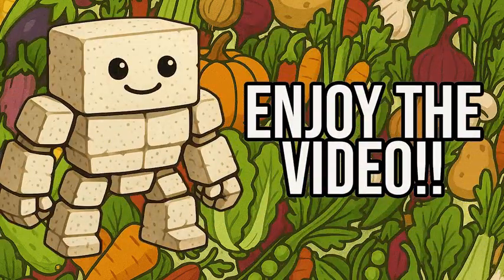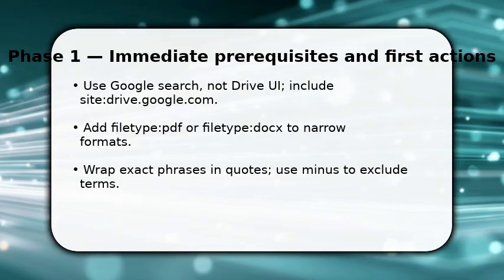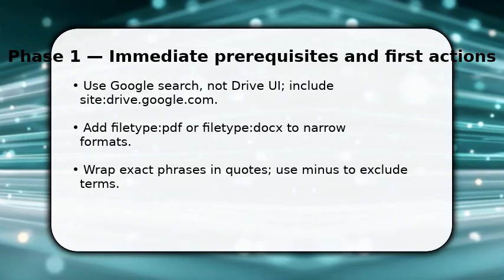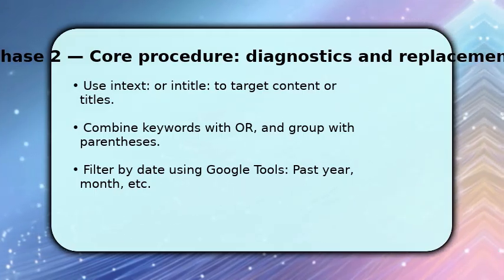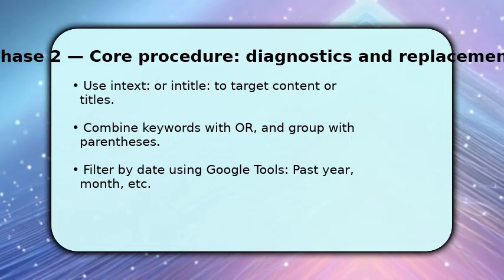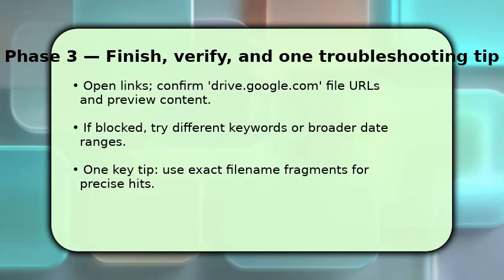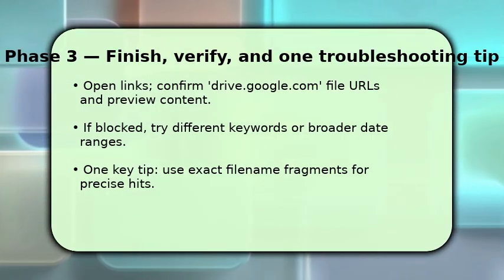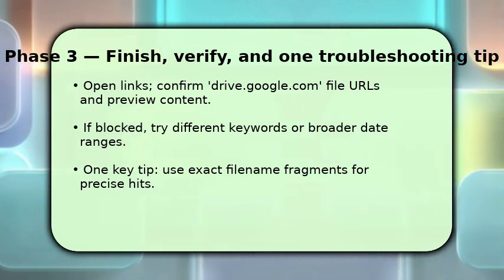How to Search Google Drive Public File (only Way)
How to Search Google Drive Public File (only Way) | 🔒 Surfshark VPN Deal — Stay private and secure. $1.99/mo + 3 Months Free ▸

In this video tutorial, discover the definitive guide to locating and accessing public files on Google Drive. Learn step-bythy methods for searching within your drive's vast library of shared documents.

Google Drive, public file search, accessing Google Drive, find document in Google Drive, view public content on Google Drive, how to use Google Search